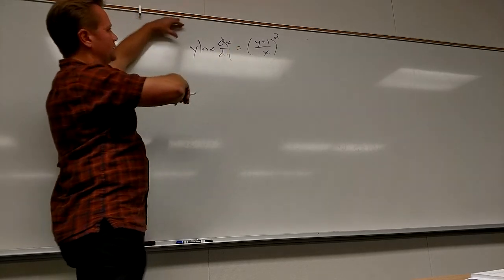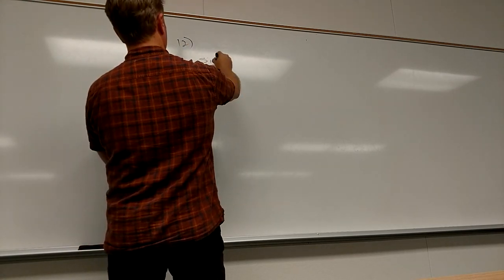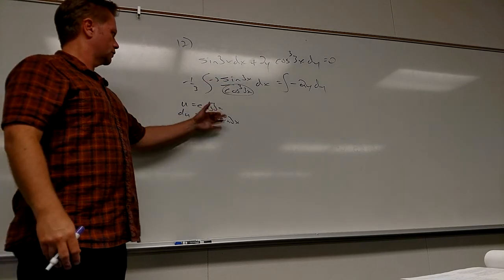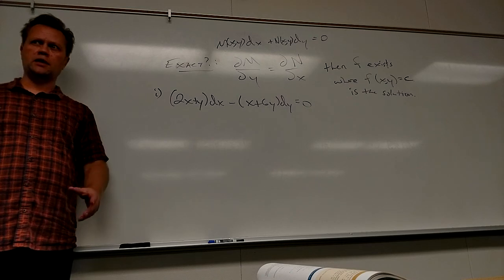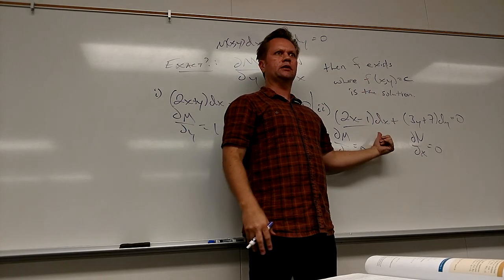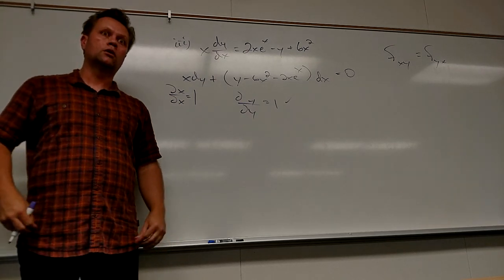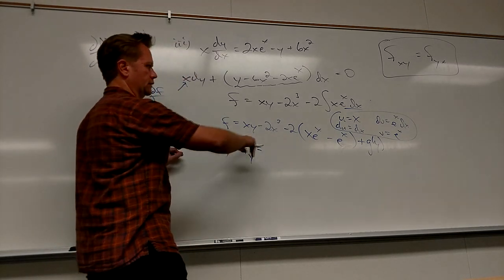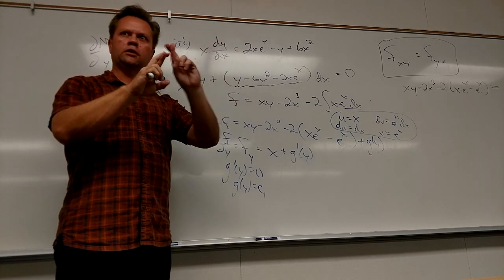Math 285, Feb 14 Lecture